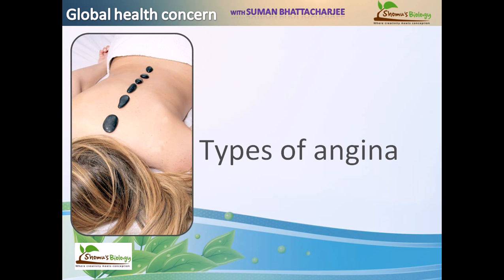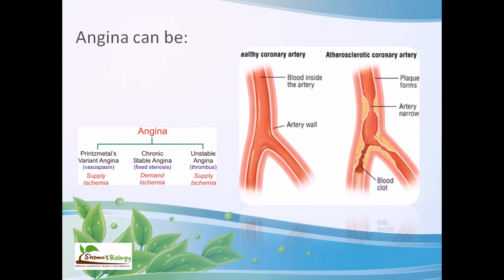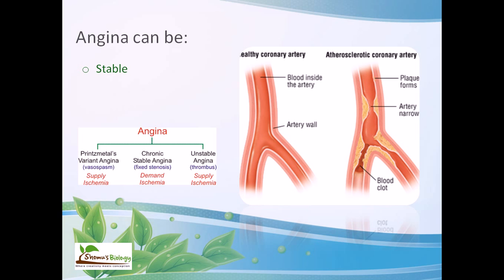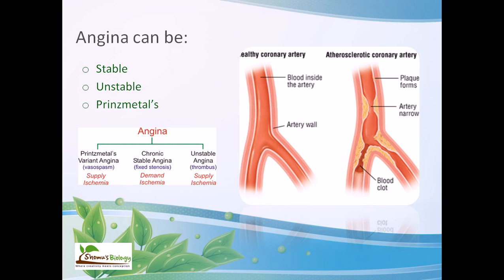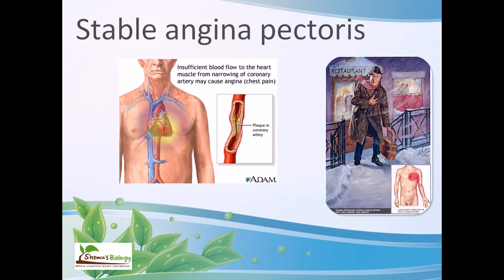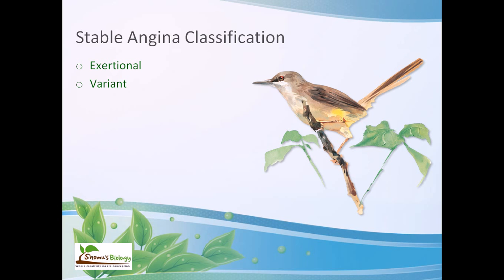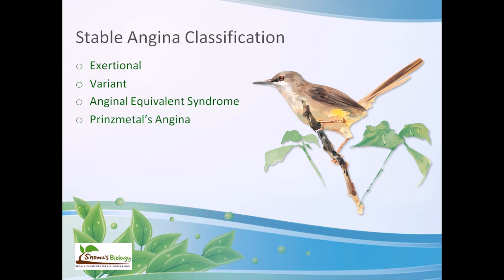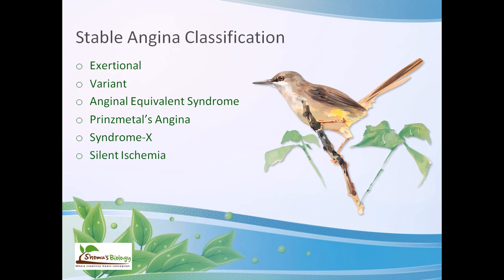Angina pectoris types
This global health concern lecture explains different types of angina pectoris.